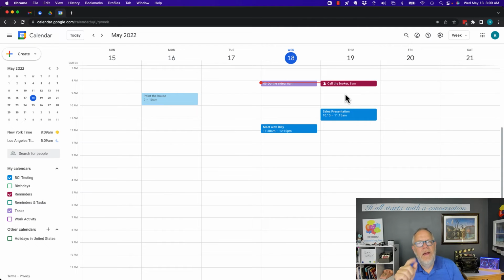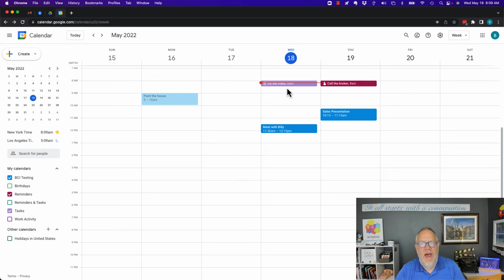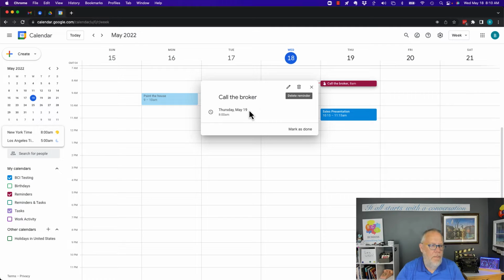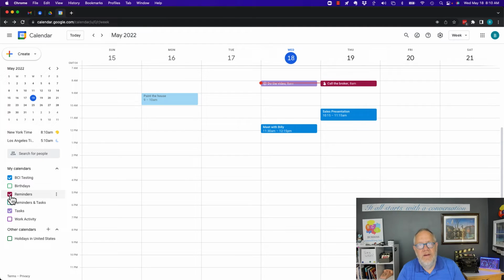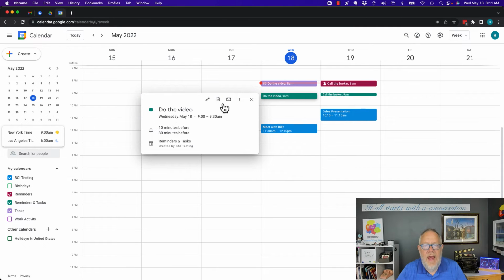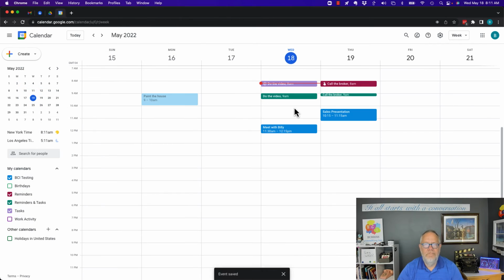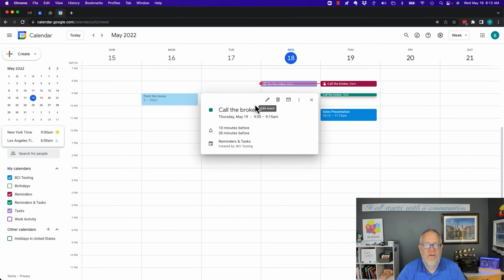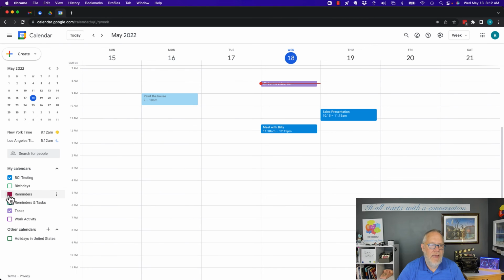Enable Notifications on Google Reminders and Tasks with Google Workspace and Gmail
I demonstrate how to create Reminders and Tasks that enable notifications.